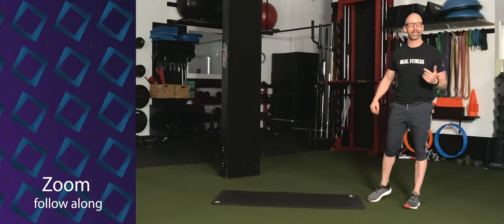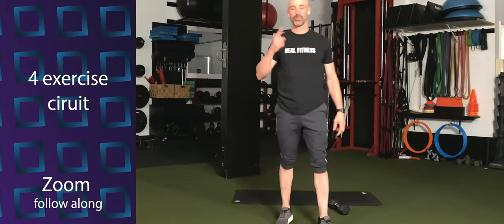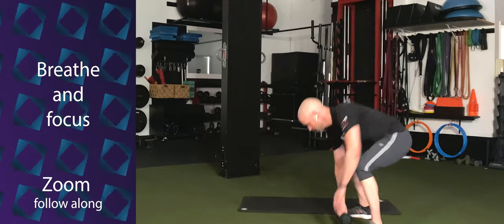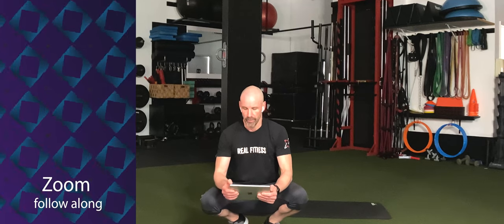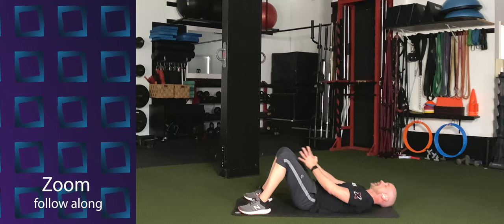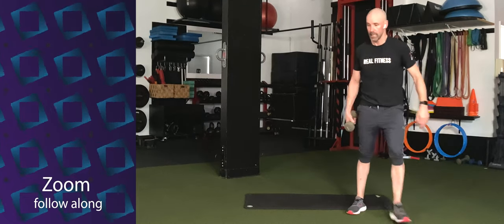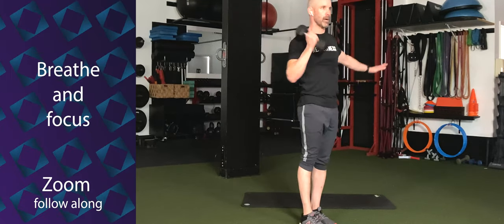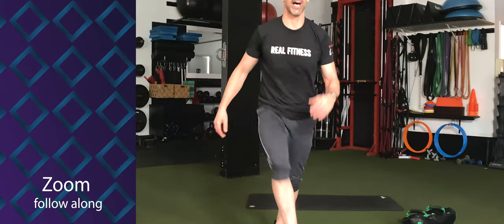The Best HIIT Ladder Workout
Join me for this recorded Zoom workout.

HIIT ladder:
2, 4 exercise circuits
4 rounds each circuit, total 16 sets
round 1 = 50s work/10s rest
round 2 & 3 = 40s work/20s rest
round 4 = 30s work/30s rest

10 minute ABS intermission!!